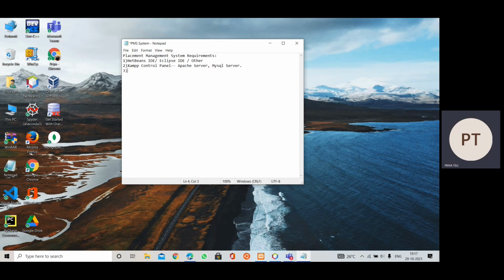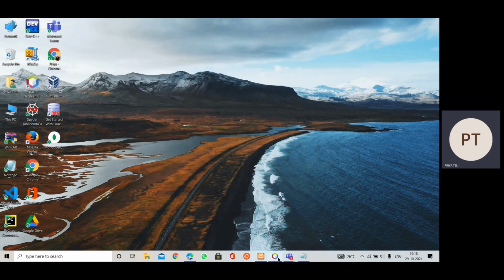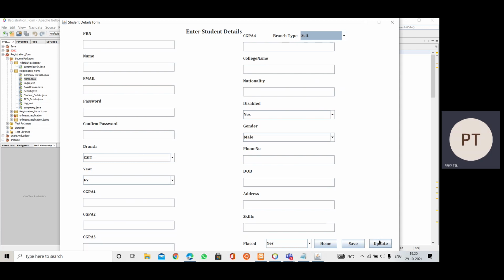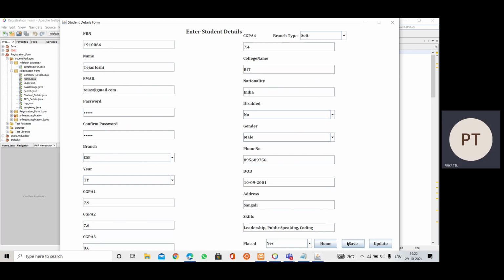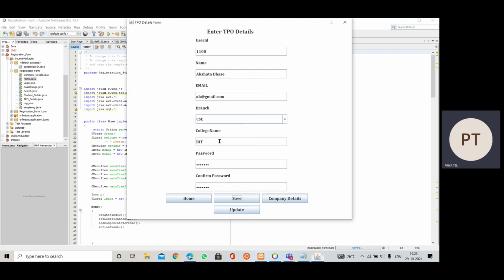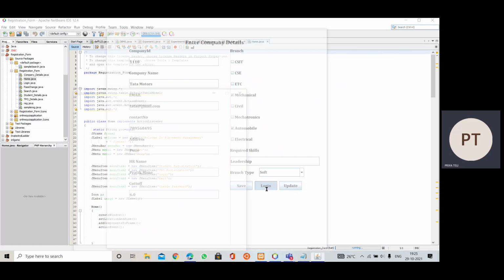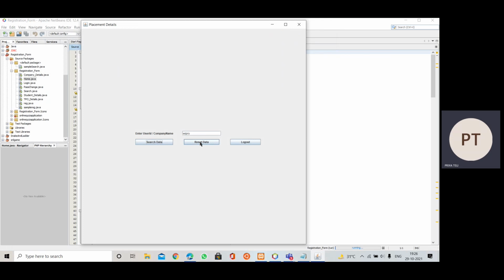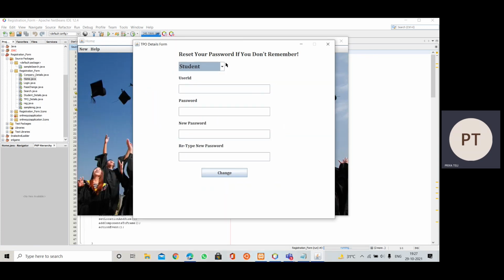Placement Management System Using Core Java(A Windows Based Application.) | Java Mini Project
Software Requirements For The Placement Management System Are:
1)NetBeans IDE/ Eclipse IDE/ Any Other.
2)Xampp Control Panel.
3)Mysql-connector-java jar file

The Project Consists of Two users Students and The Training And Placement Officer Of The College Of Specific Department.He/She can search for students which are placed or yet to be placed to any company.Else He can check how many students are eligible to which company.For this purpose The CGPA /SPA of the students for four years and the cutoff for the company is compared.Based on this the eligible students are fetched from data we have of the registered students.The TPO doesn't need to pass google forms to get the details of each student and check it manually.Also no paper work is required.
This is how it works.The working is shown in the video itself.